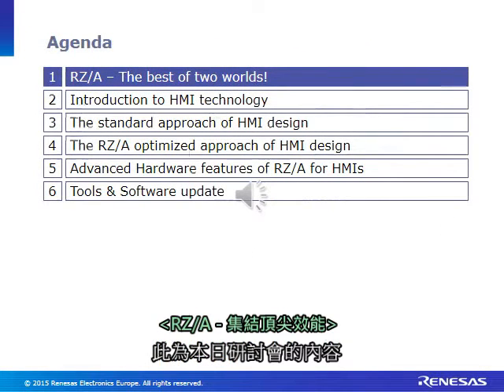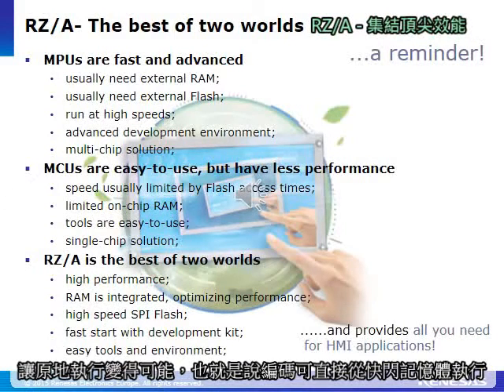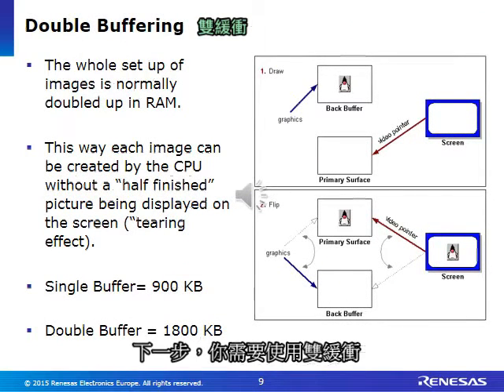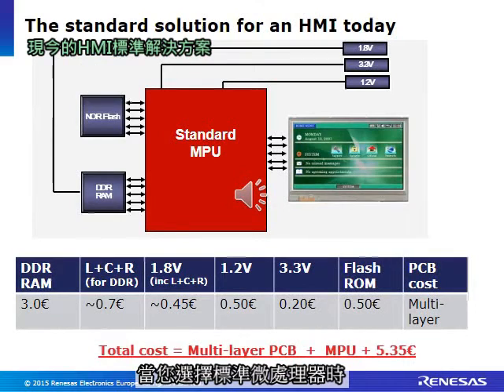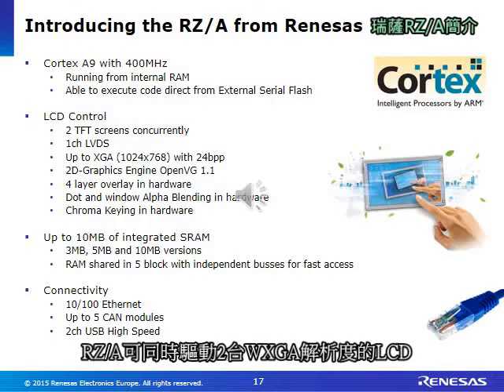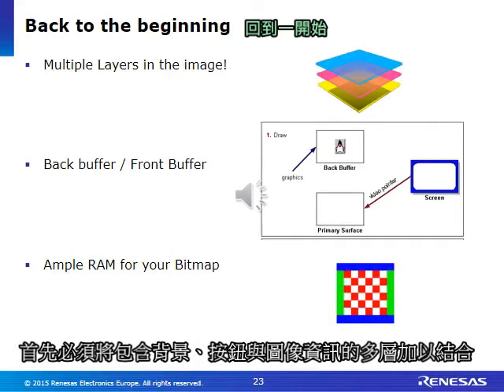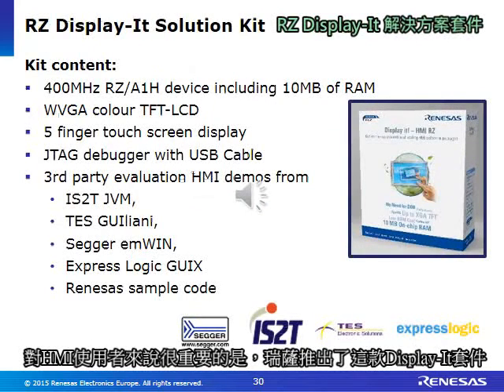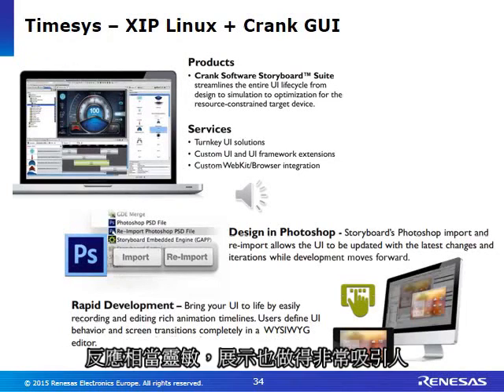瑞薩RZ/A系列 HMI簡易設計介紹